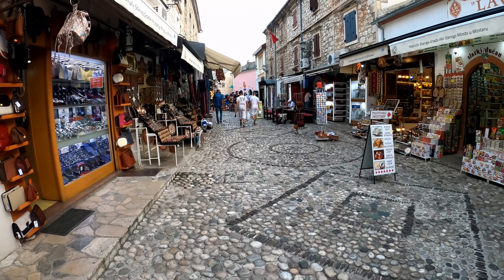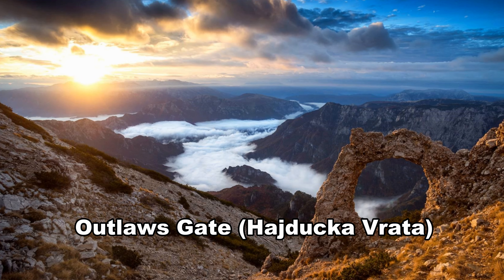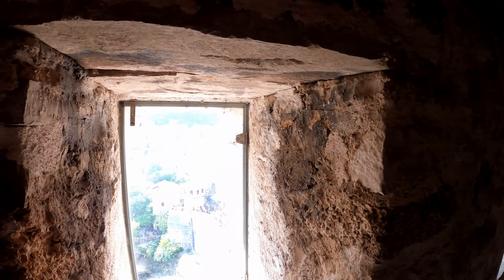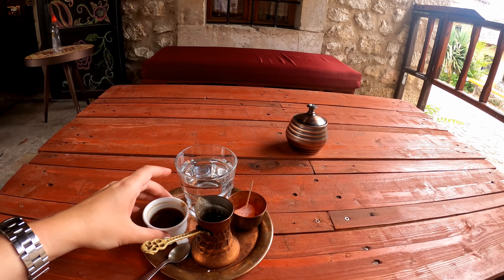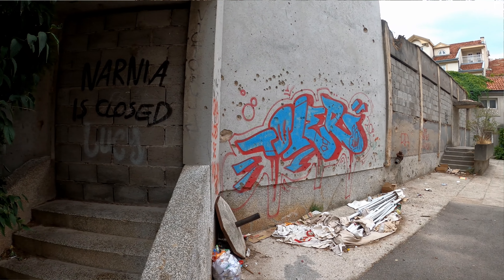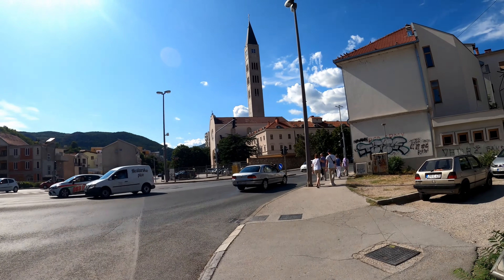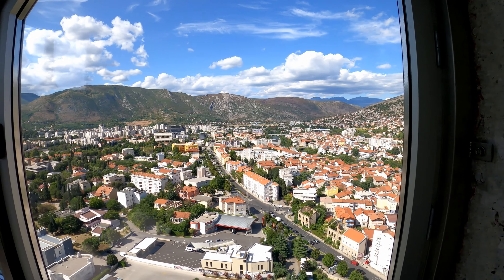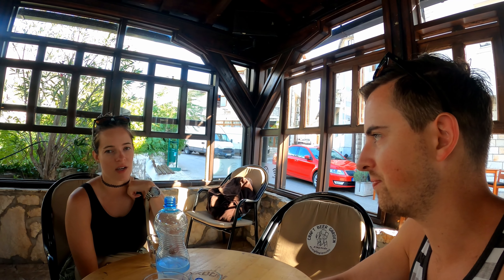Exploring Mostar, Bosnia and Herzegovina (Travel Vlog)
Our experience spending 3 days in Mostar! Highlights from this vlog include:

- Stari Most (Old Bridge)
- Crooked Bridge ( Kriva Cuprija)
- Mostar Peace Bell Tower (Mostarski Zvonik Mira)
- Trying traditional Bosnian Coffee
- Museums
- Red Bull challenge (Bridge Jumpers)